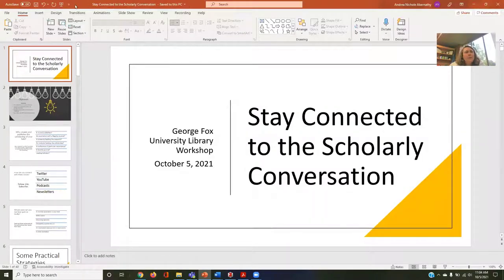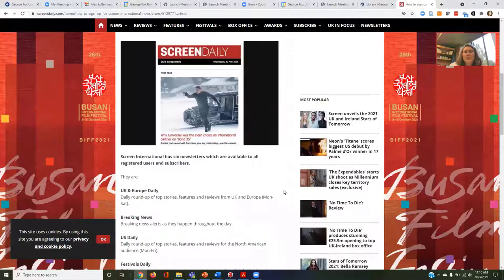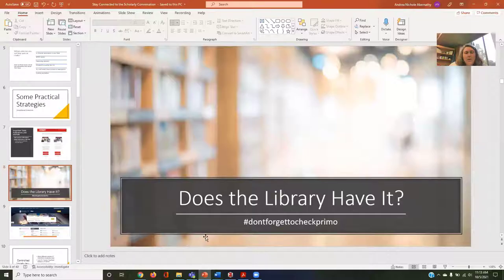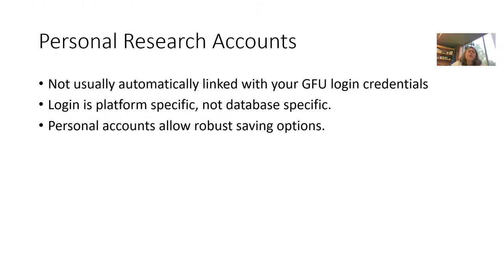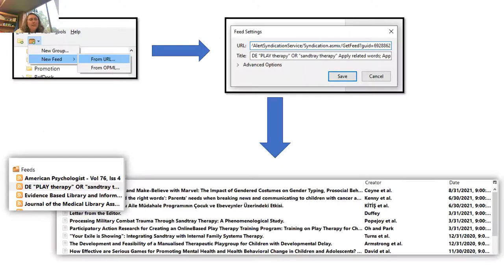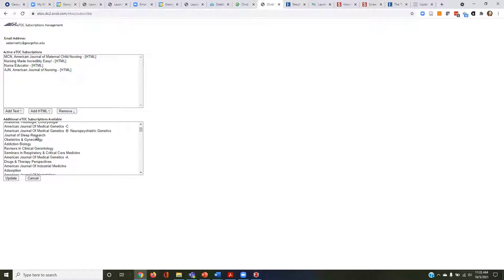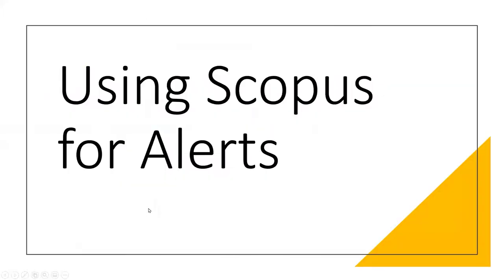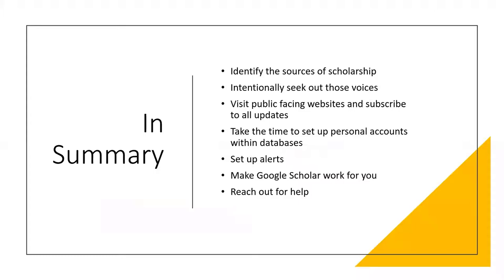Faculty Workshop Staying Connected to the Scholarly Conversation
Join librarian Andrea Abernathy as she shows you how to gather the threads of the scholarly conversations in your field, set up alerts for authors, journals, searches, and important scholarly works, and have the scholarship delivered to your inbox.